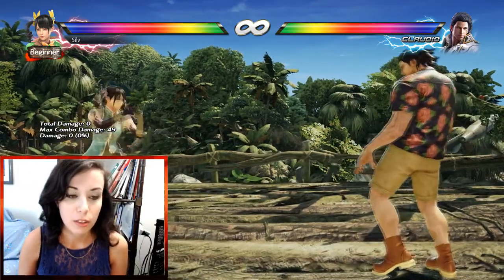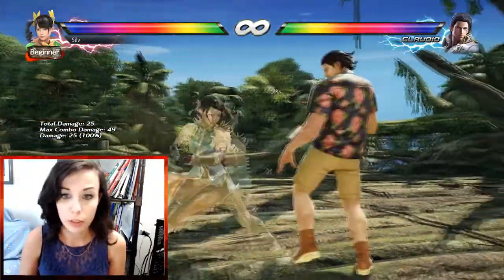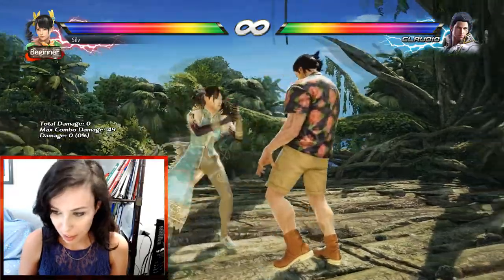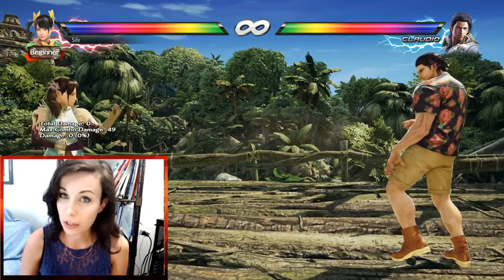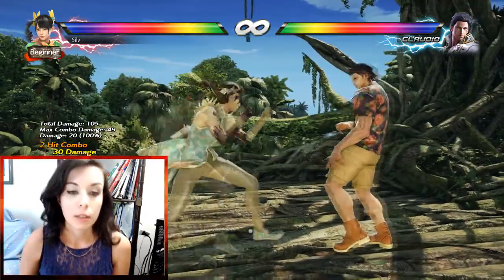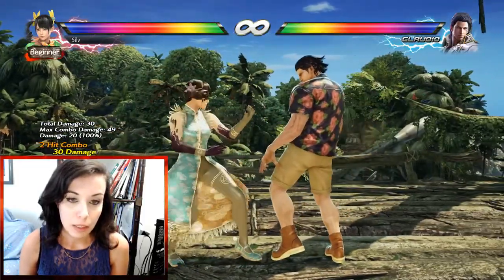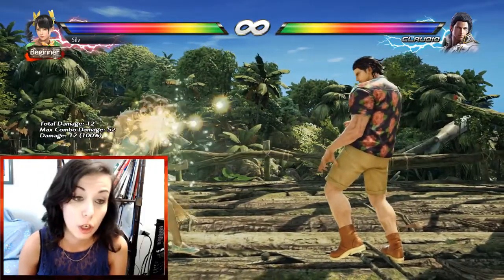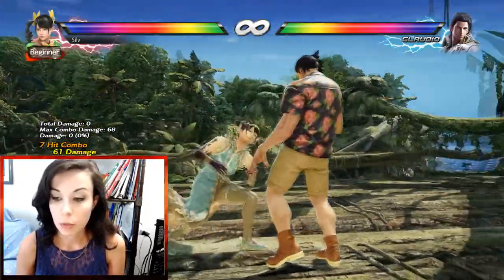Xiaoyu Season 3 changes!!